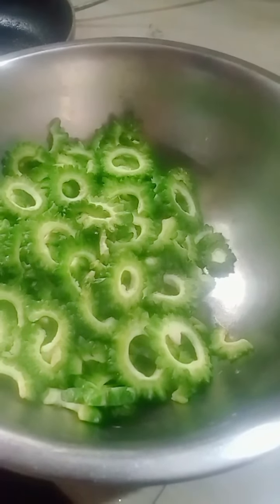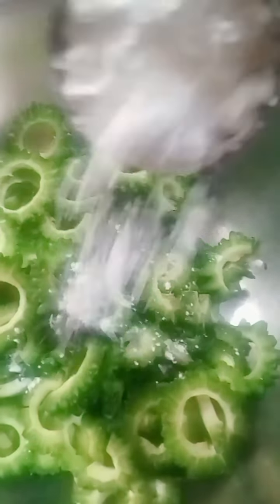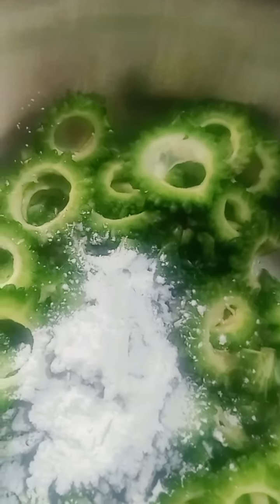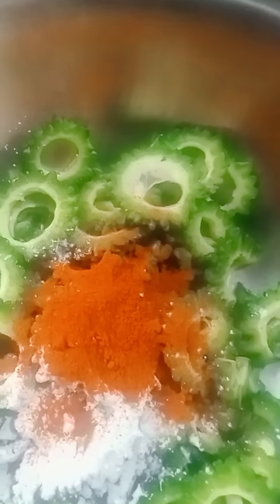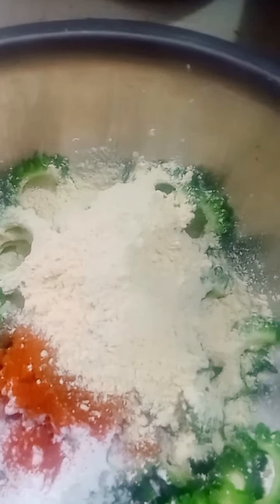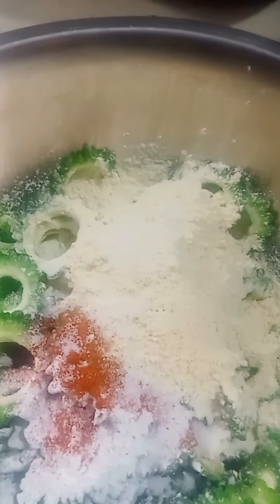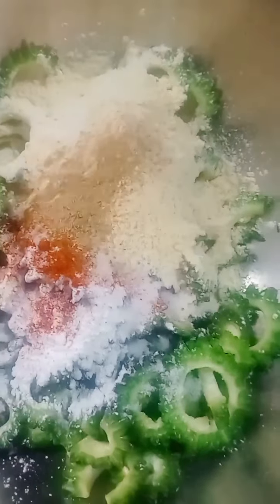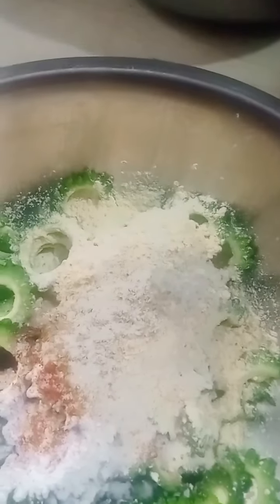பாவக்கா பக்கோடா ரெசிபி 😋👍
பாவக்காய். கடலை மாவு, கான்பிளவர் மாவு, ஃபுட் கலர், கரம் மசாலா மிளகாய் தூள் ரெட் சில்லி